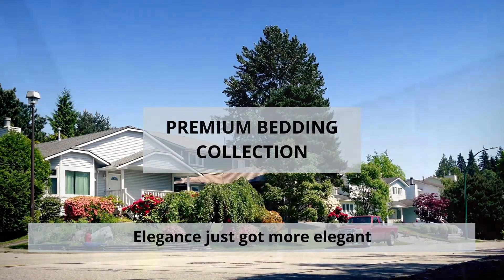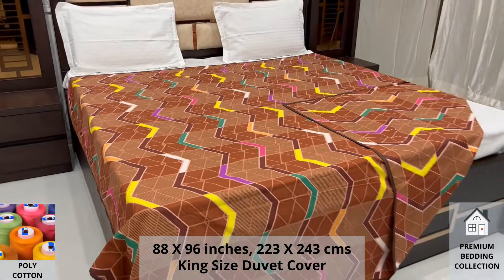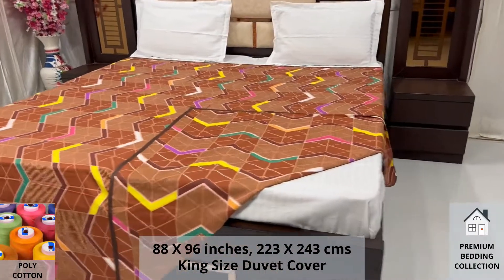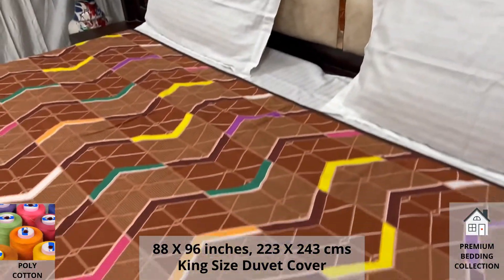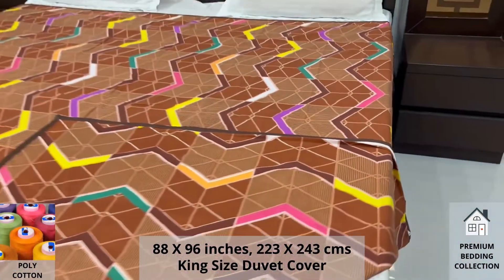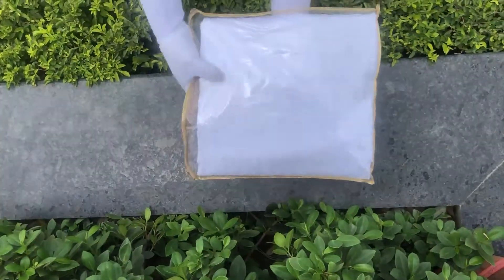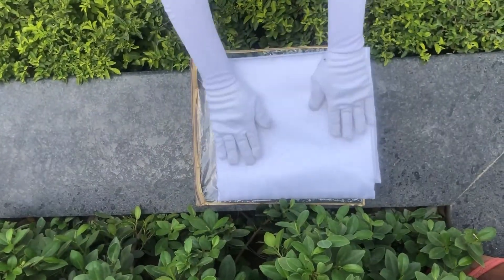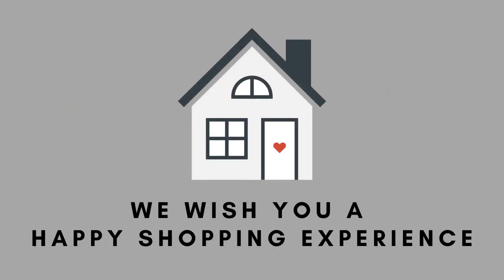Premium Bedding Collection Poly Cotton King Size Duvet Cover/Dohar/Quilt with Zipper, W- 841